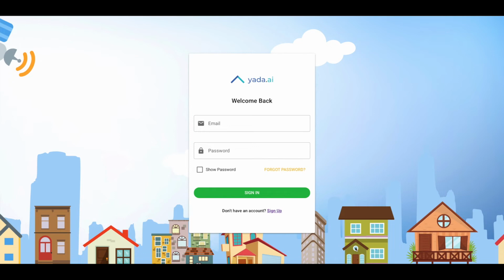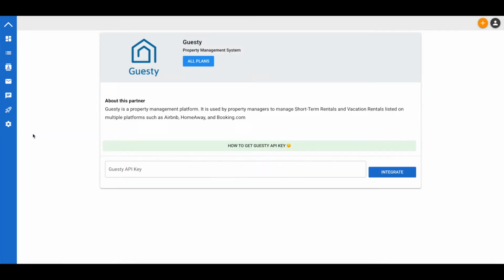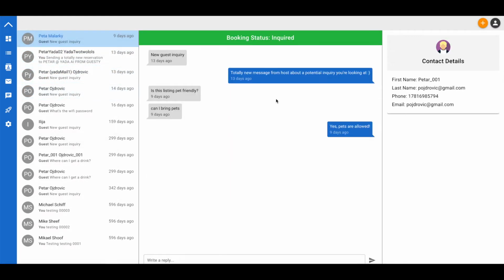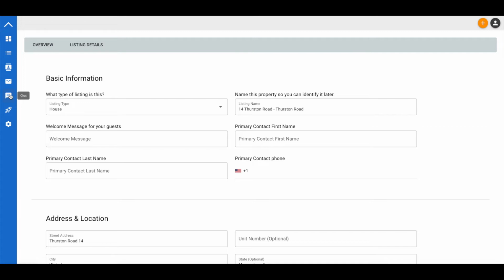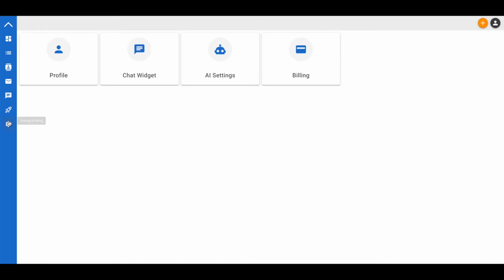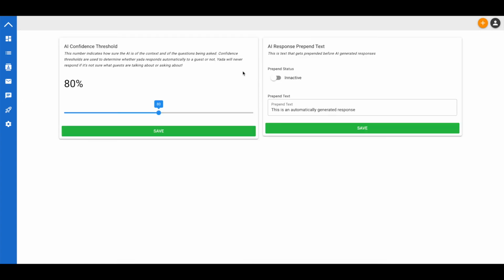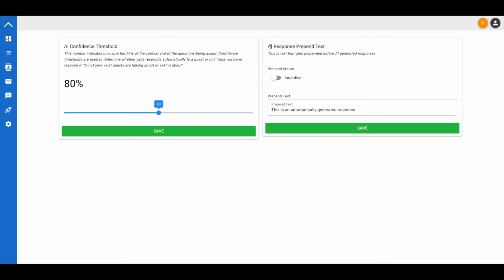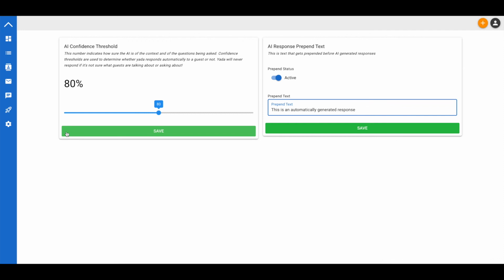Integrating Yada with Guesty in 90 seconds (plus a detailed platform overview)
One of the biggest benefits to using yada is that we can integrate with Property Management Systems in 120 seconds or less. By integrating Yada with Guesty you can deploy all of of Yada's advanced AI to answer questions and automatically handle conversations directly within the Guesty inbox. But that's just the beginning.

Yada also offers onsite chat for hosts, property managers, and hotels. And WhatsApp inboxes. And Telegram inboxes. And Email inboxes. We could go on.

We also do AI powered marketing and retention campaigns to make sure your guests keep coming back again and again.

And that's not even our main differentiator. The thing we're most proud of is that anyone. Any host. Any property manager. Any hotel manager, and any hospitality brand can create a Yada account and get started. Today. No multi year contracts. No obfuscated pricing. No "sign-up" hidden behind a paywall.

Head over to yada.ai to get started!